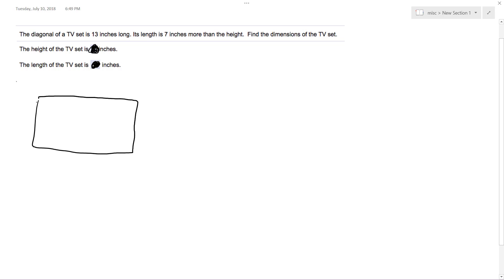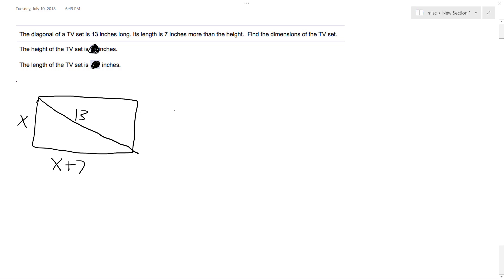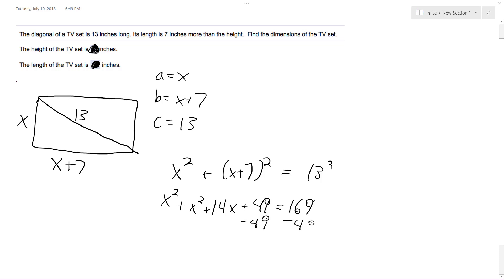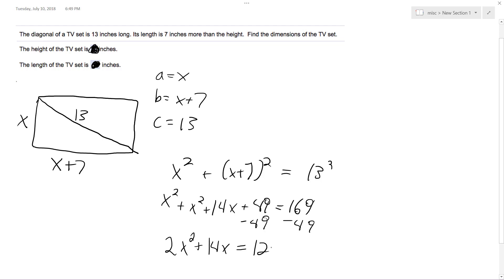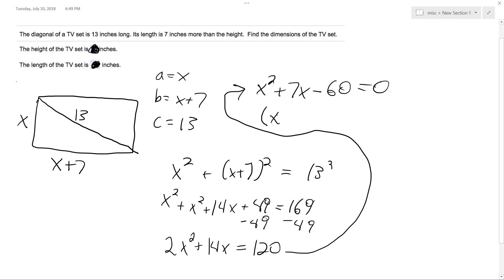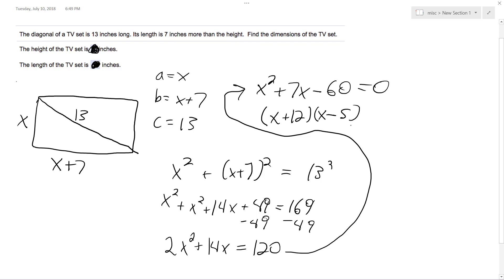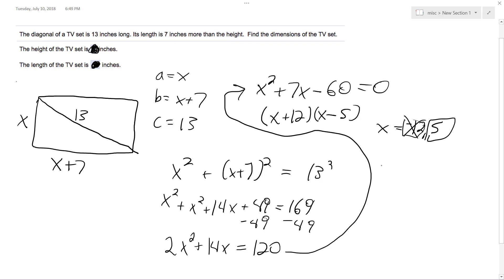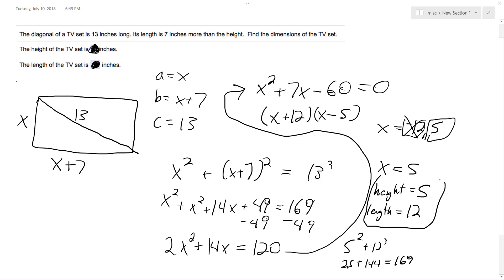The diagonal of a TV set is 13 inches long. Its length is 7 inches more than the height.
The diagonal of a TV set is 13 inches long. Its length is 7 inches more than the height. Find the dimensions of the TV set.